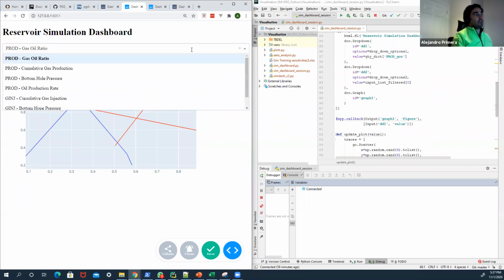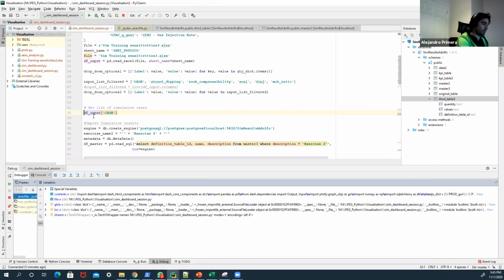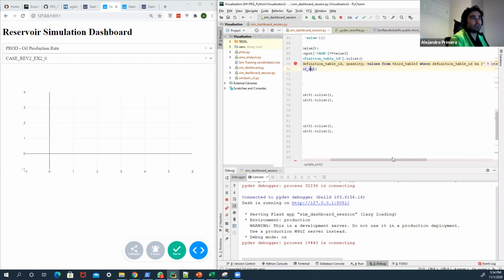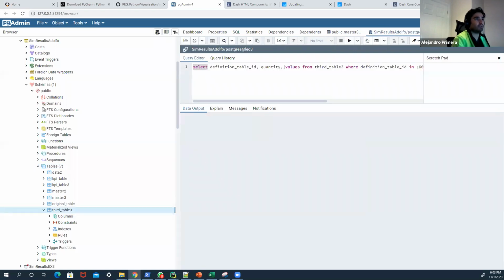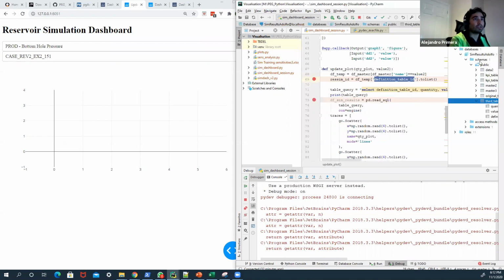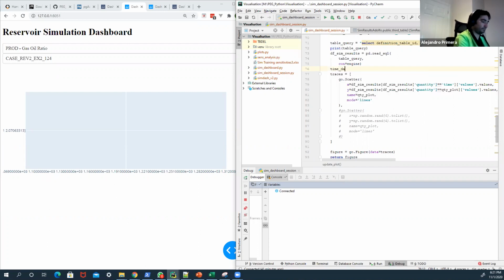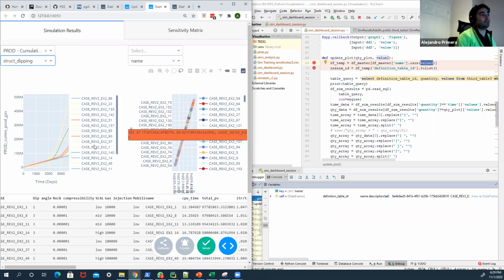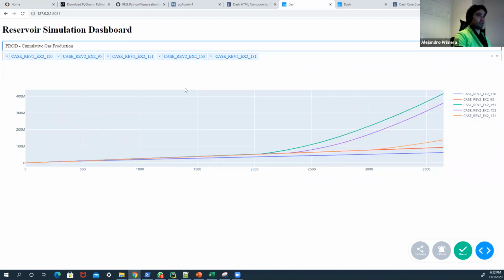Dash session 1 Reading Simulation Results from DataBase into Dash